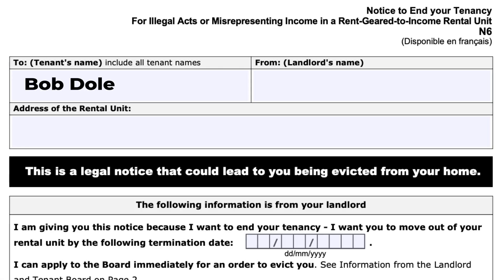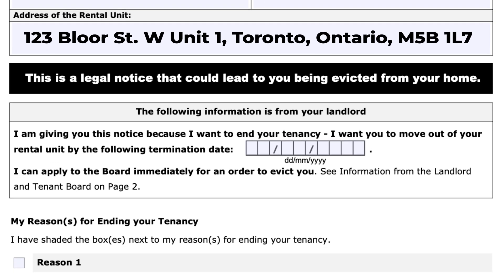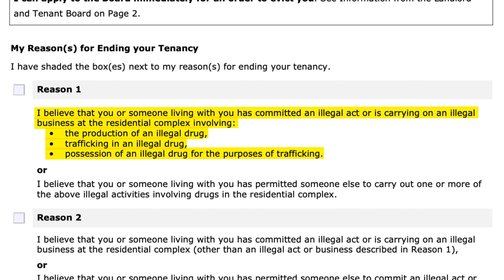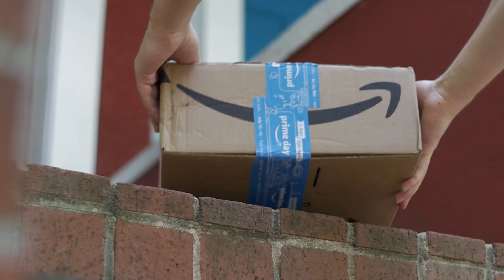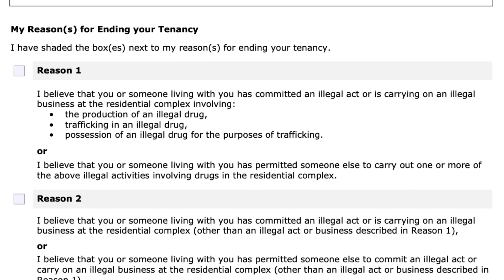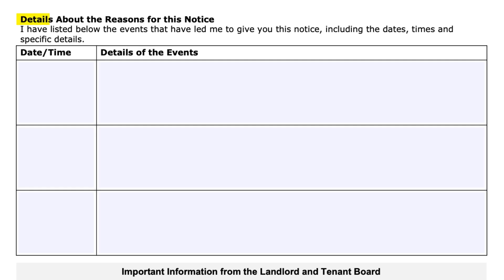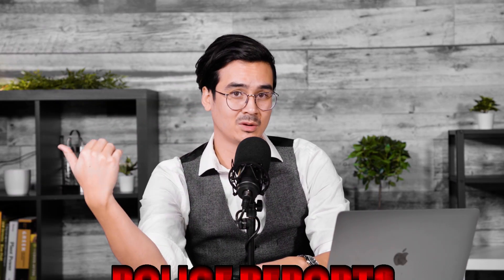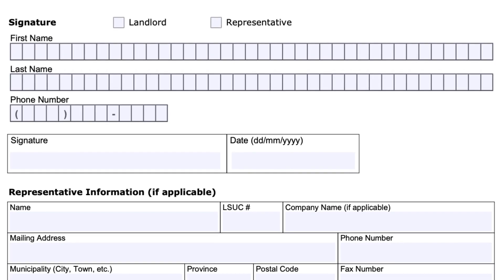N6 Form LTB | Terminating Tenancy For Illegal Acts - Landlord Tenant Board Ontario